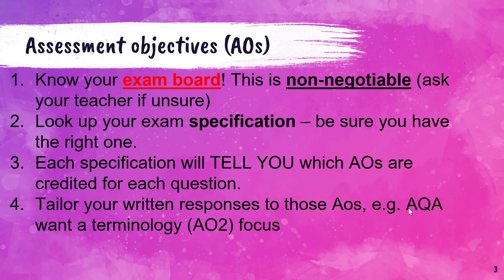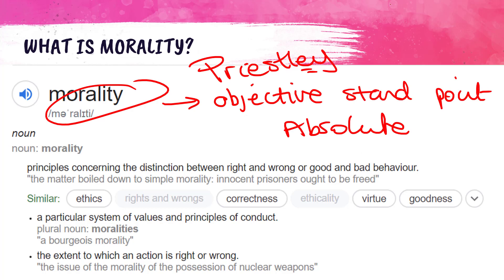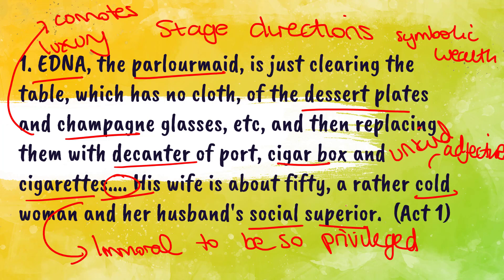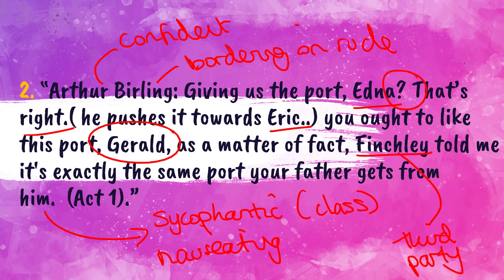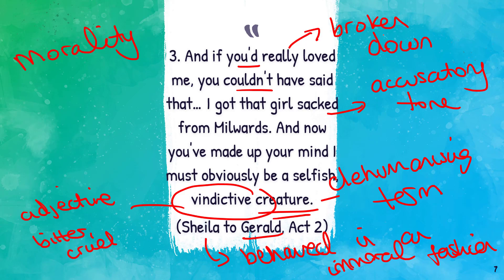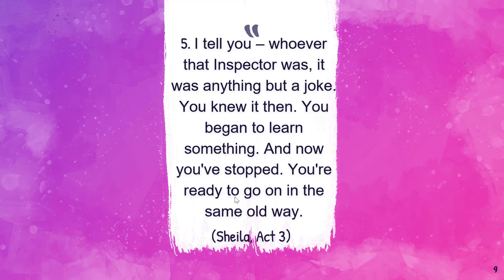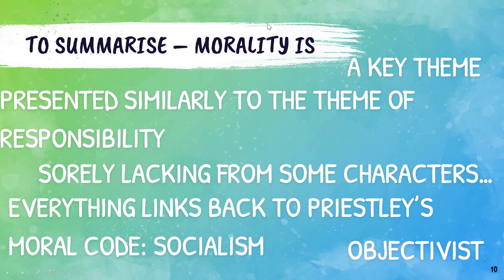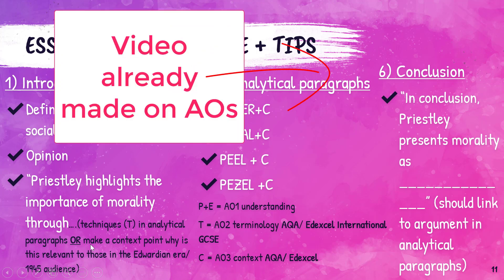An Inspector Calls theme of morality in 5 quick quotes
How to revise MORALITY in 5 for GCSE English Literature students.
⭐For FREE resources for the English GCSE click the link above⭐

Was this video helpful for you?

👫 Community:
Help inspire and support other students on Facebook:

Special thanks to all the people who made and released these awesome Power Point slides for free:
◦ Presentation template by SlidesCarnival
◦ Photographs by Unsplash